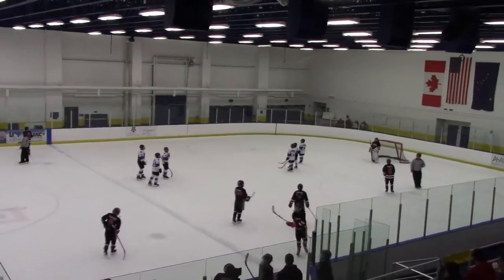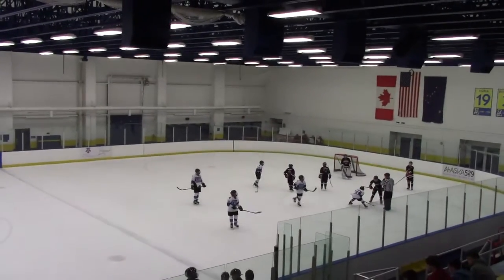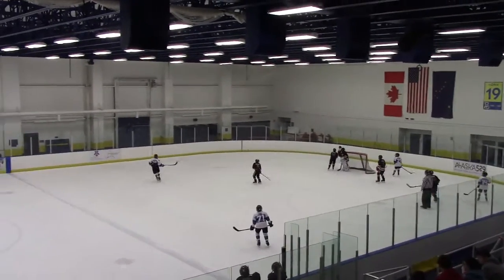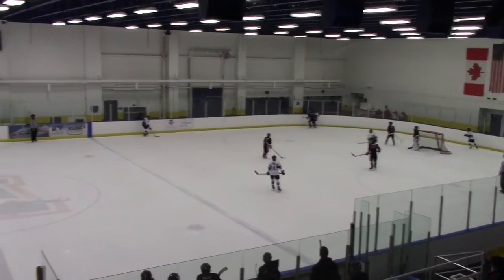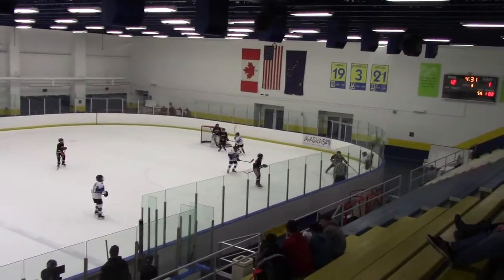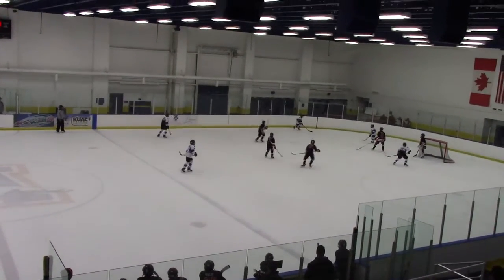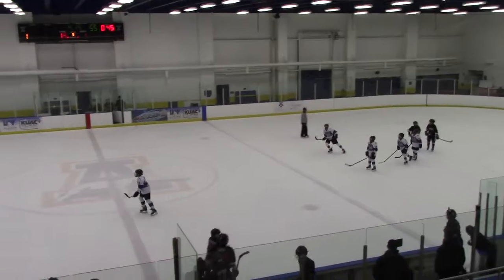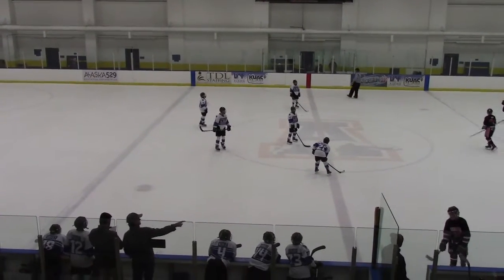20200126 HCF 3rd